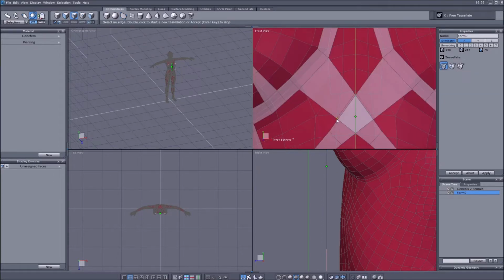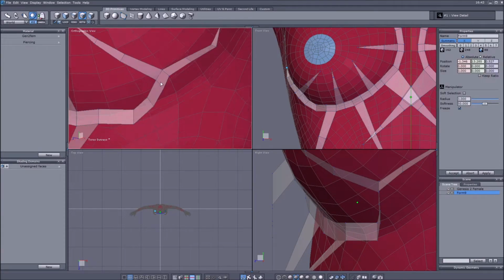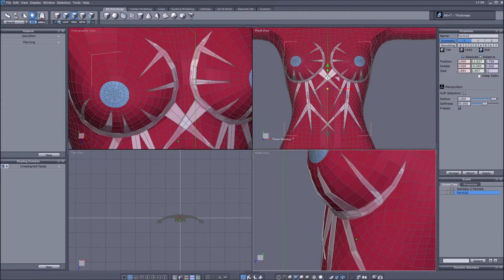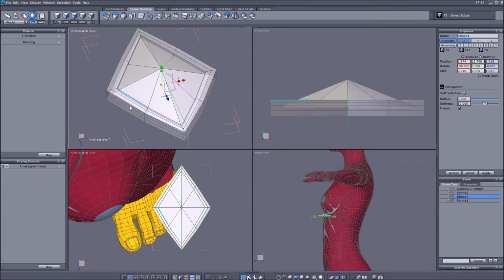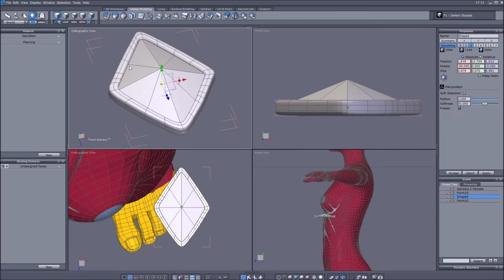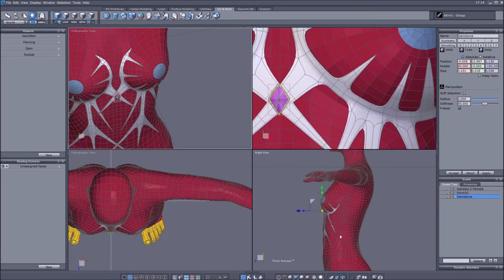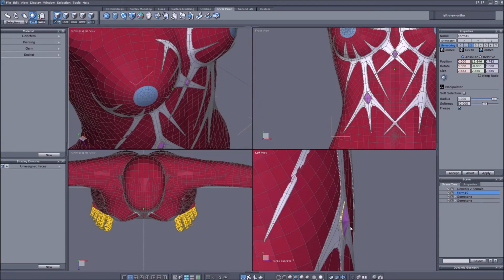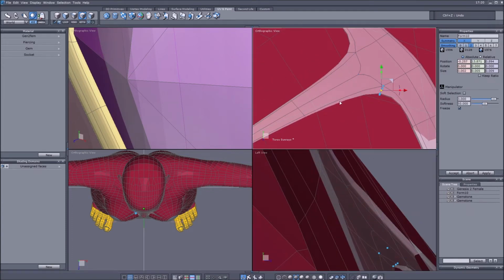Modelling an Inlay for Genesis 2 female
Hi there,
mad another jewelry/ piercing article.

0:00 Intro
0:10 Base Shape Modelling
5:41 Creating the Gem
7:17 Touch Up
10:14 Final Render